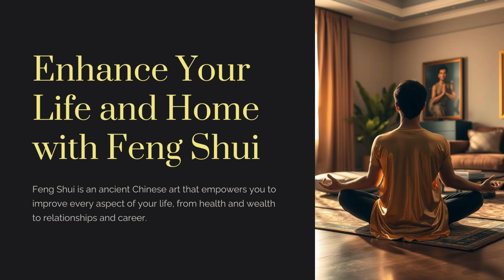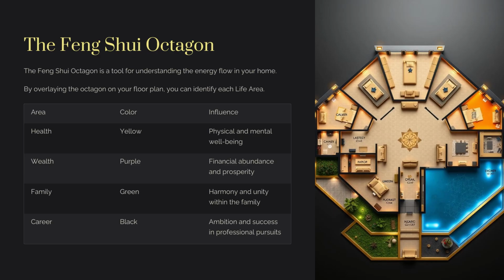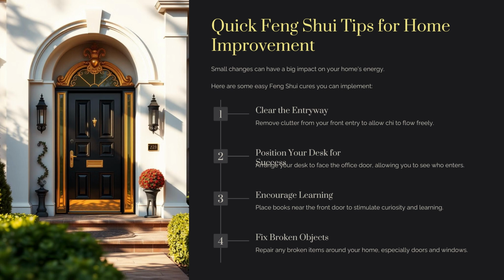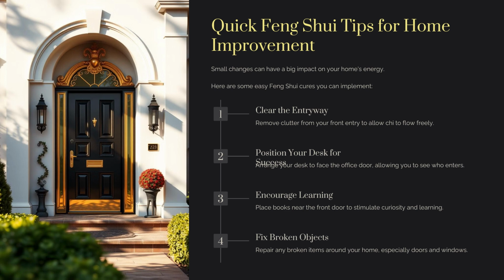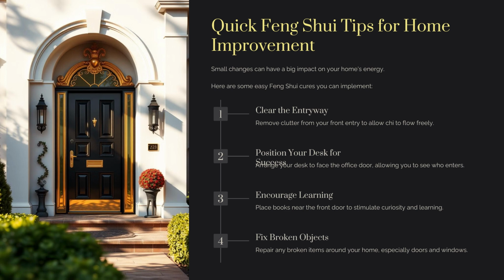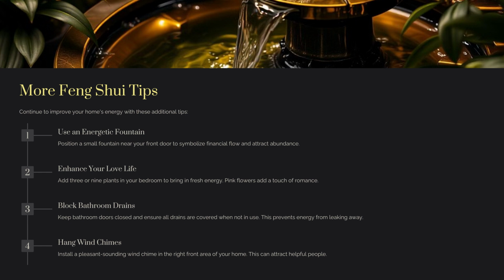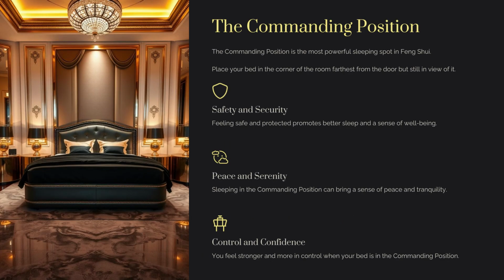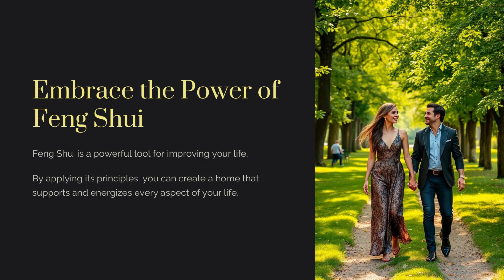Enhance Your Life and Home with Feng Shui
Discover how to transform your home and life with simple Feng Shui tips! In this video, we'll explore how the ancient Chinese art of Feng Shui can improve your health, relationships, career, and more. Learn how to energize different areas of your home using color and the Feng Shui Octagon, as well as practical quick fixes like decluttering, positioning furniture, and adding specific elements to attract positive energy. With these easy-to-implement tips, you can create a harmonious environment that enhances every aspect of your life!